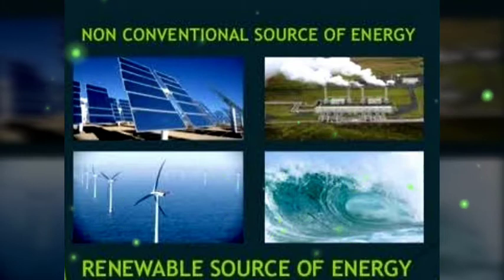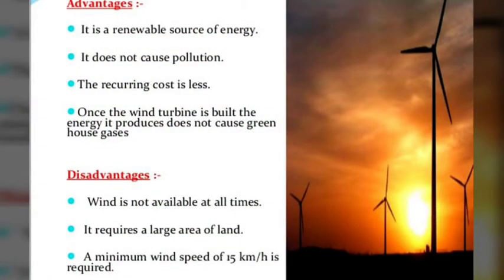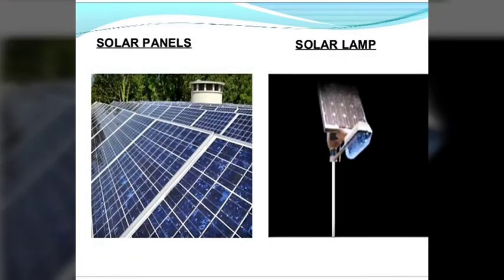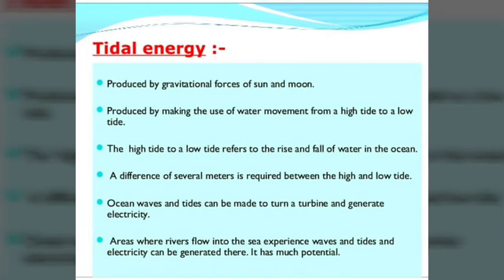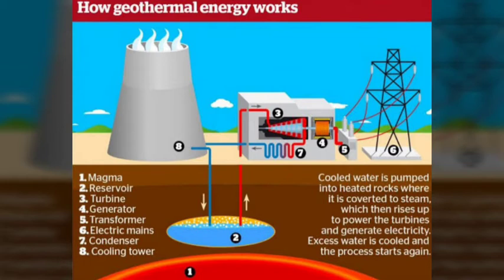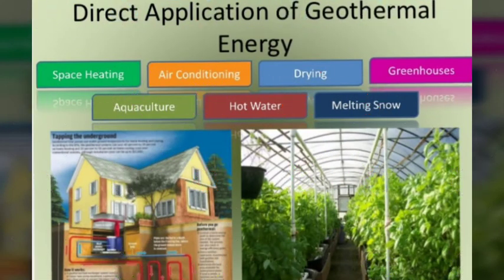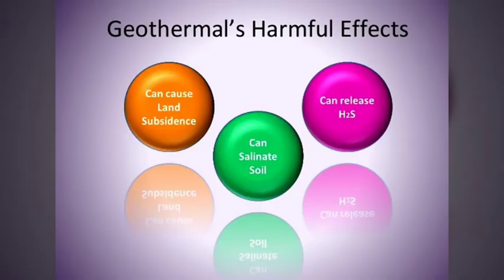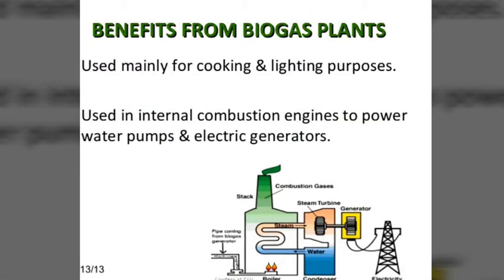Non Conventional Sources Of Energy Class VIIITH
Wind Energy, Solar Energy, Tide Energy, Geothermal Energy and Biogas Energy